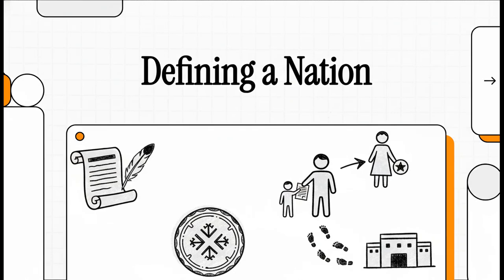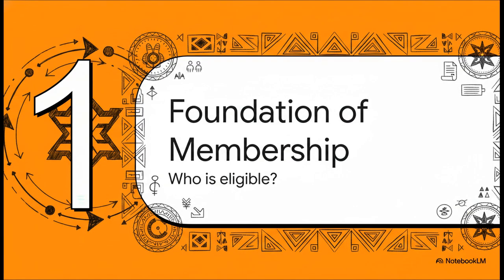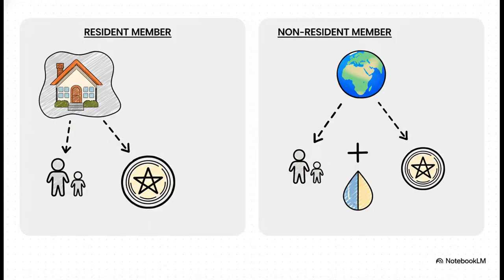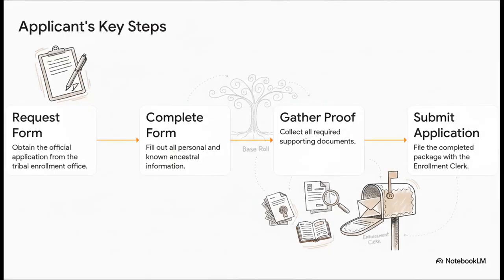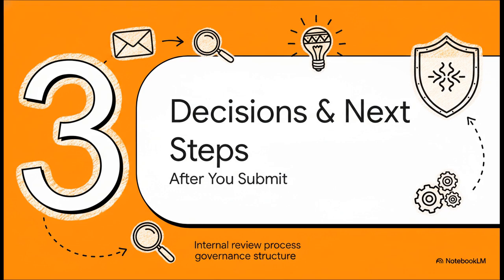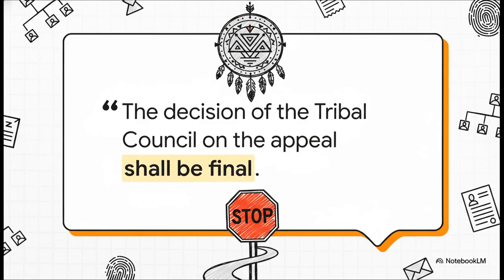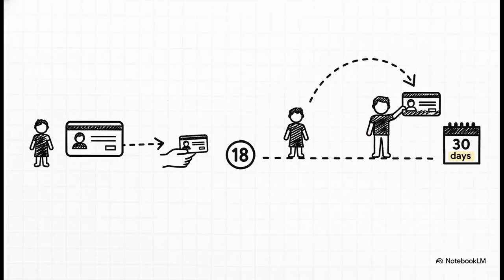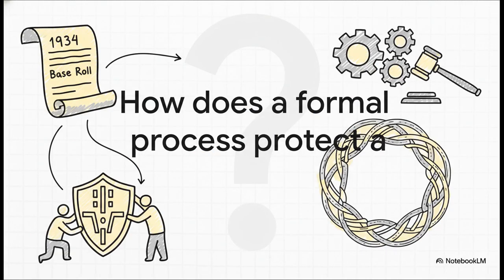Defining a Nation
Title 6, Chapter 1 - Enrollment Ordinance 2016